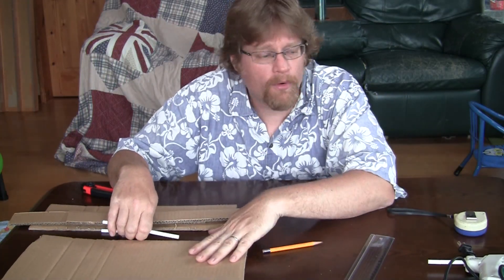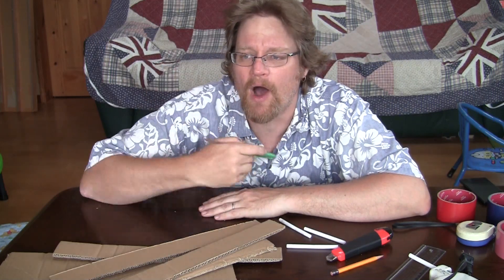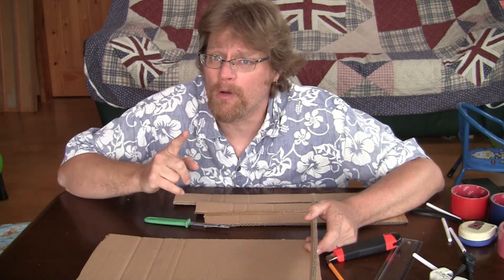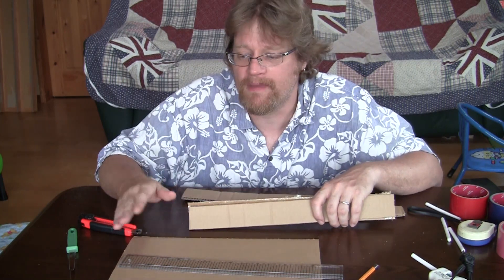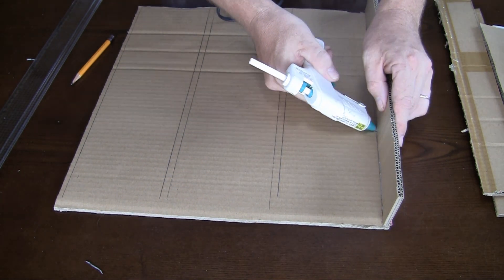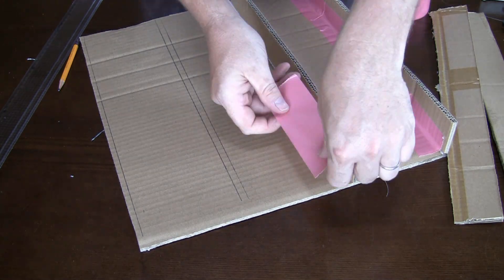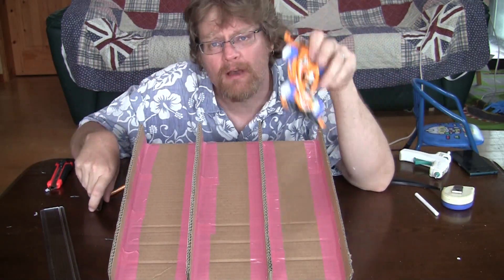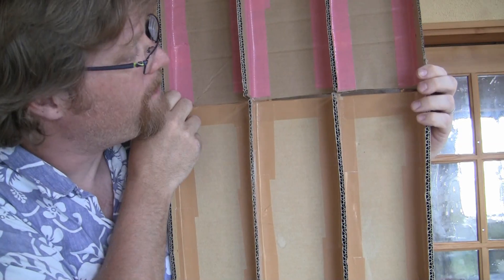How To Make a Homemade Cardboard Tamiya Mini4WD Track ミニ四駆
I promised a How To video for my homemade track, and FINALLY it's here!

This video just shows the basic construction technique. If you have any questions about specifics, please post them in the comment section below or on Facebook or Twitter.

If you want to send a postcard or something, you can send things to

Mark Visser
Mamada Kani Yubinkyoku Dome
Mamada 1075-1
Chikugo City
Fukuoka Prefecture
Japan
833-0023

Please let me know if you do send something, because I have to check the post office regularily once I know something is coming, otherwise it might get thrown out!